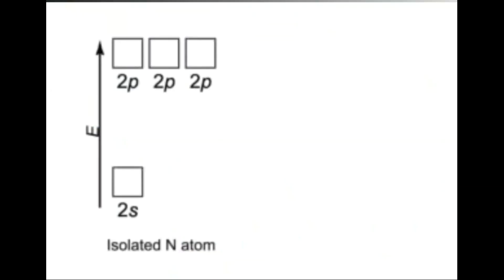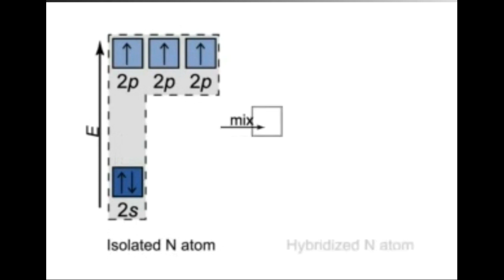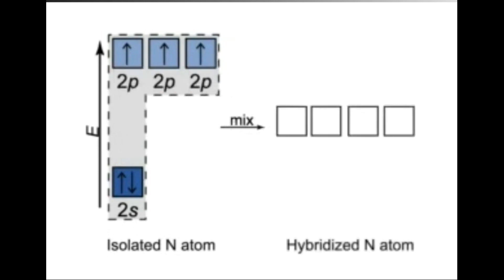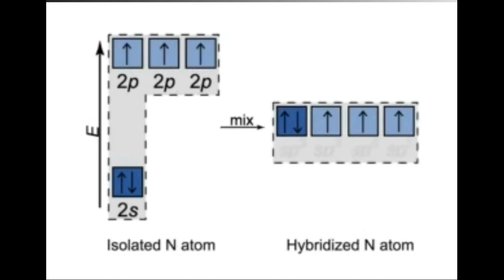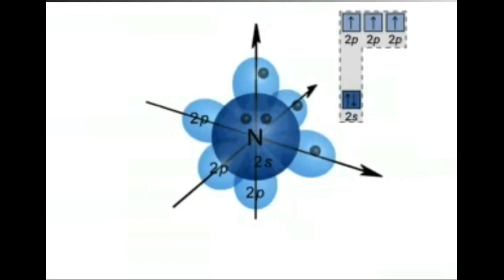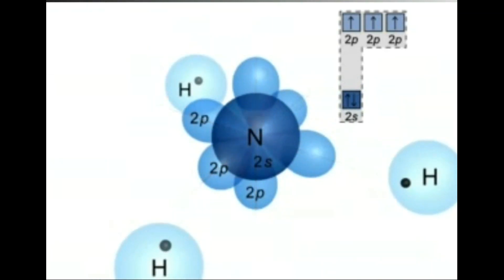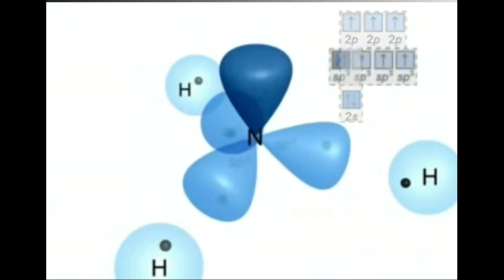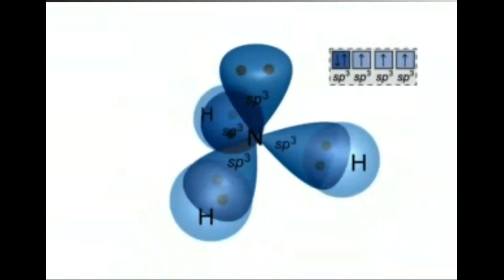sp3 Hybridisation of NH3